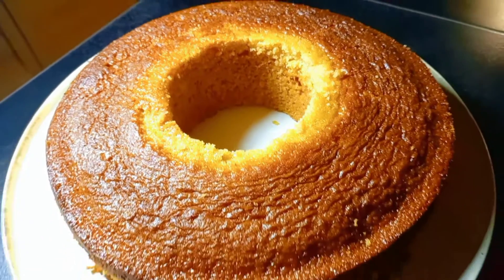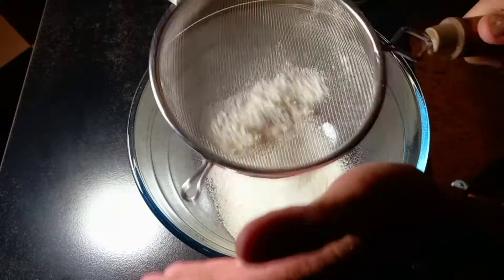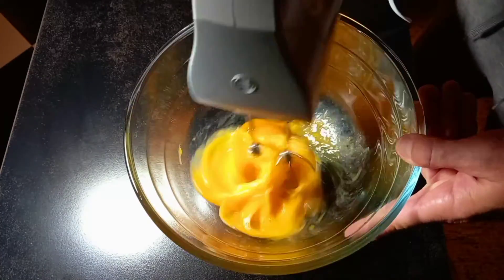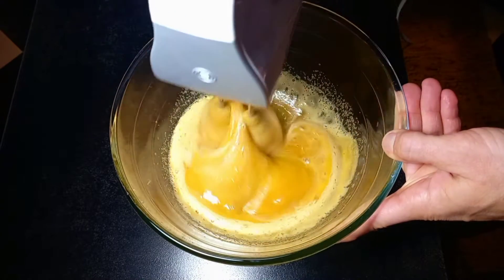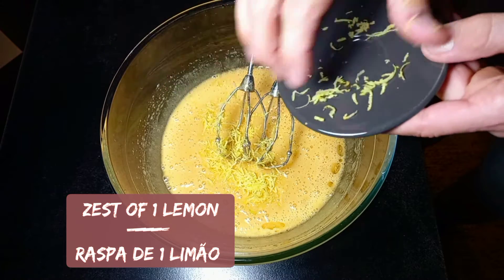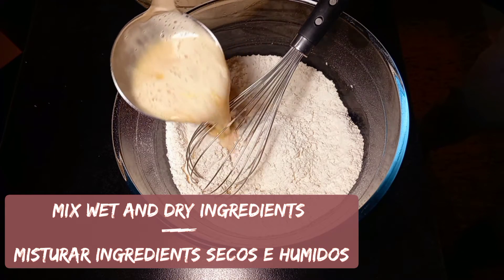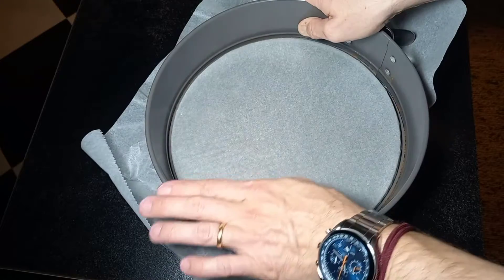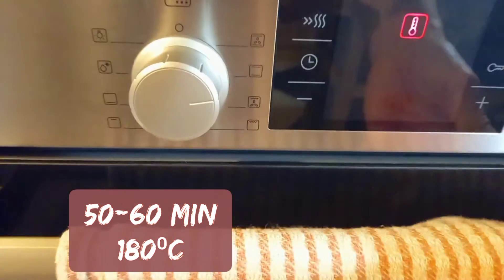Jewish Honey Cake Recipe/Traditional Israeli Honey Cake/Rosh Hashanah Cake Recipe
1001 Calories

Easy and Delicious Jewish Honey Cake Recipe

Step by step you learn how to bake amazing cake

Honey Supplier
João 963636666